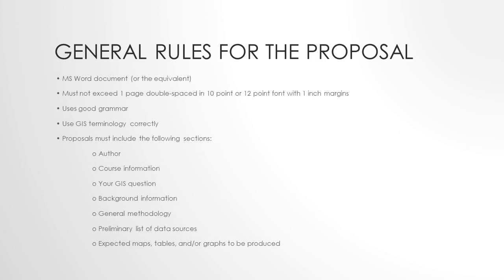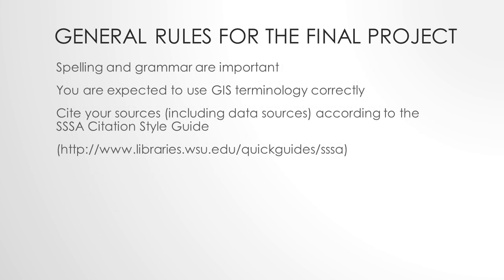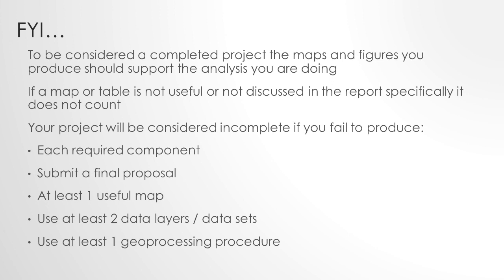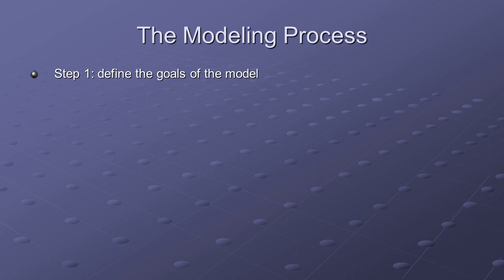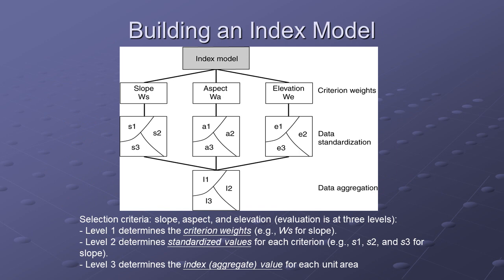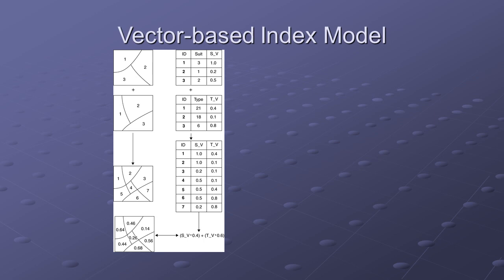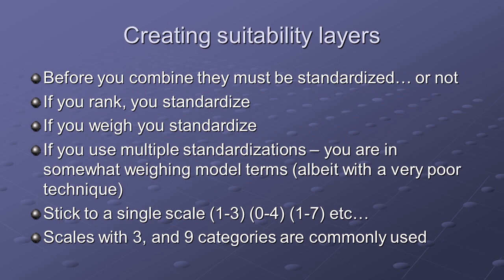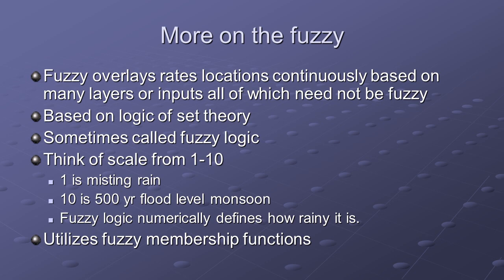advanced modeling and project review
Lecture for 10/19/2017 GIS 201